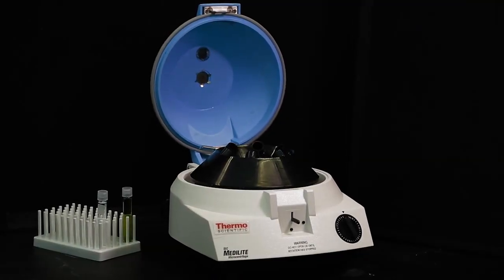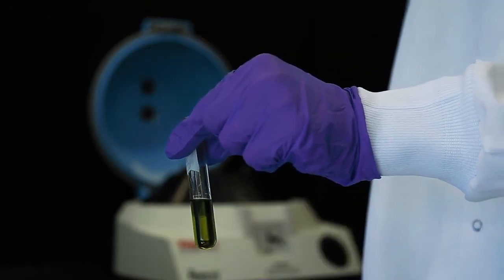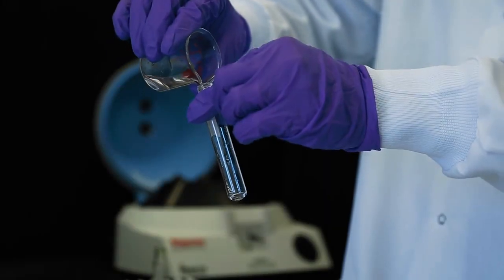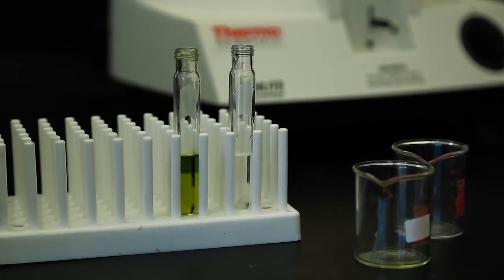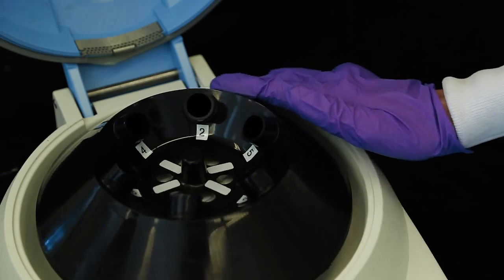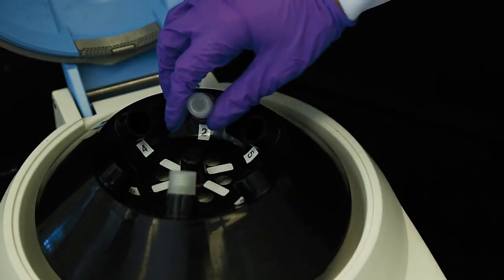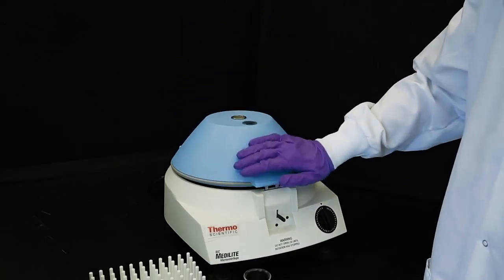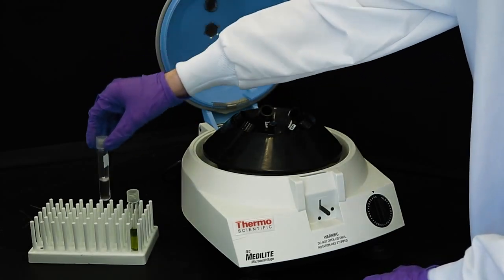How to Use a Centrifuge